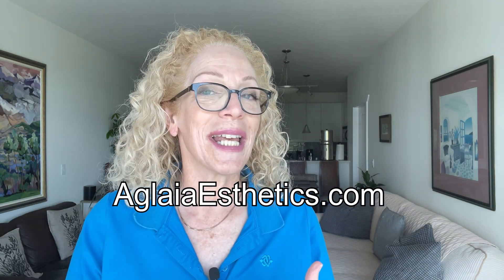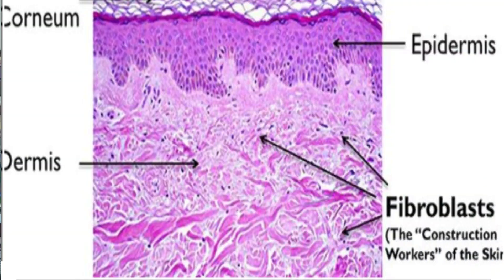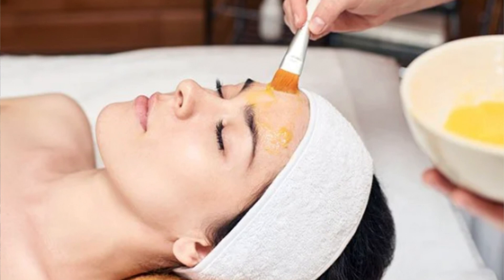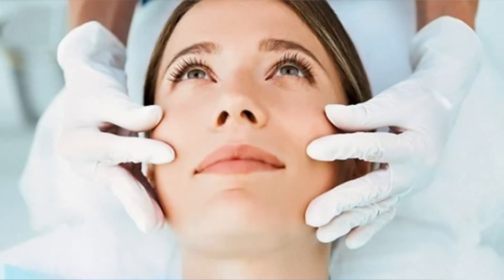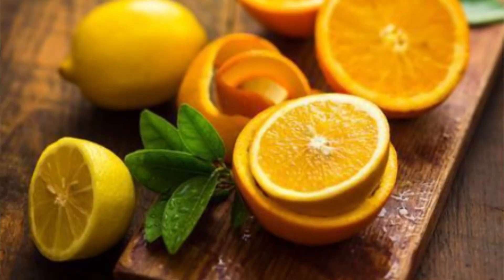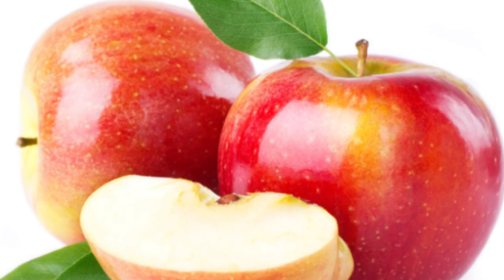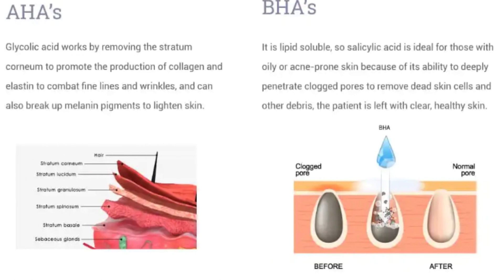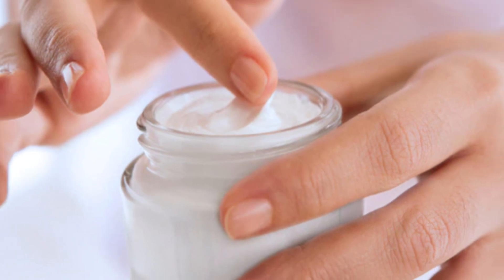AHA's & BHA's THE CORRECT WAY OF APPLICATION (PART 2)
AHA & BHA’s have a number of benefits. For one, they target all areas of the skin. AHAs exert benefits both to the outer layer of the skin (epidermis) and the deep layer (the dermis).

IN THIS VIDEO: In the epidermis, AHAs have an exfoliative effect, increasing the shedding of dead skin cells retained at the surface. They do this by gently cleaving the retained bonds between dead skin cells. Once cut loose, those cells can then fall off, or exfoliate.

AHAs also help stimulate collagen production, making it ideal for those wanting to reduce the appearance of fine lines. "AHAs do this both by increasing collagen synthesis by fibroblasts (the collagen-producing cells in the skin), and by decreasing degradation of the existing dermal matrix, AHAs have been proven effective in reducing the visible signs of sun damage and wrinkles.

BHA stands for beta-hydroxy acid. That ever-popular acne-busting ingredient, salicylic acid? BHAs are organic carboxylic acids that work on skin’s surface and deep inside the pore, often preferred for normal to oily skin that's prone to bumps, clogs, blemishes, and enlarged pores, while BHAs are structurally similar to AHAs, they differ "in their position of the one hydroxyl group.

TIMESTAMPS
0:00 – Introduction
2:18 – The skin
2:35 – Effects of the acids on the dermis and epidermis
3:42 – Fibroblast and matrix
6:00 – AHA’s
7:55 – Side effects
8:32 – BHA’s
9:20 – Couperose / Rosacea
10:15 – Spa Treatments
11:32 – Q&A section
16:02 – Conclusion

Give me some comments below and if you’re not already subscribe please subscribe, it really means a lot to me and I can’t wait to see you in the next tutorial.

JOIN THIS FB PAGE to view testimonials on NRF2 & NUTRIGENOMICS After joining let them know that you were referred by Maria Pillon and they will accept you faster.

CAN – HYALURONIC ACID
USA – HYALURONIC ACID

CAN – Niacinamide
USA – Niacinamide

CAN – AHA/BHA The Ordinary
USA – AHA/BHA The Ordinary

ABOUT: In this video Maria from Aglaia Esthetics, will answers the burning question: HOW TO APPLY AHA & BHA’s

Your love, support, and involvement in this YouTube family is very much appreciated.
Maria

I STRONGLY advise to seek medical advice and to take caution when using these products. I am not a doctor or a medical professional. This information and products mentioned are NOT to diagnose, treat, cure or prevent any disease. Statements on this video have not been evaluated by the FDA. PLEASE consult your physician first.